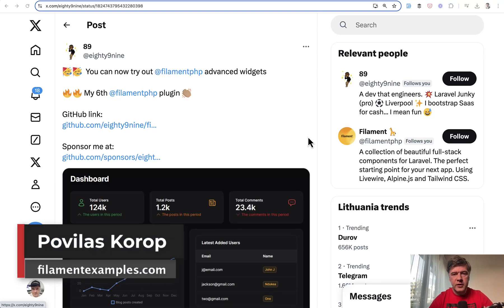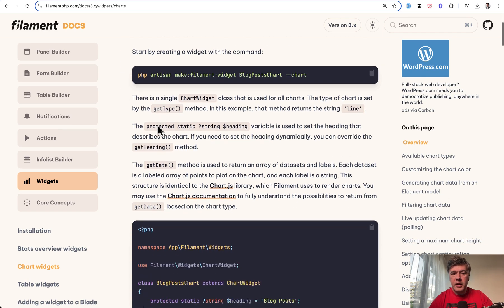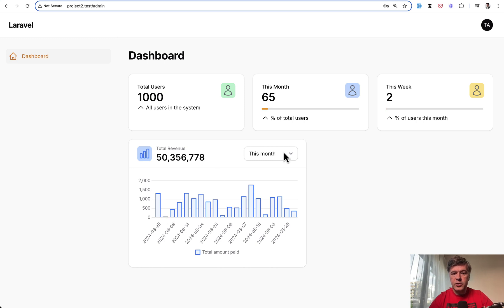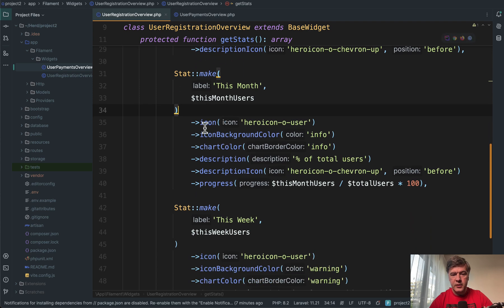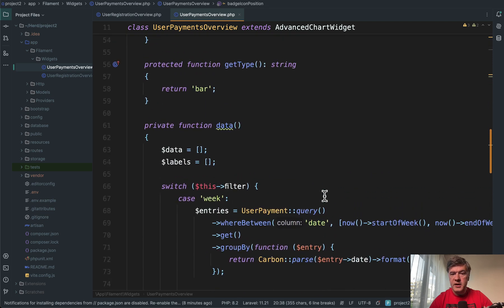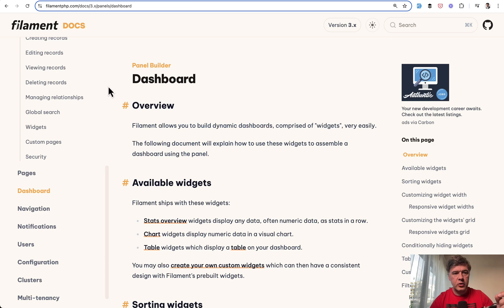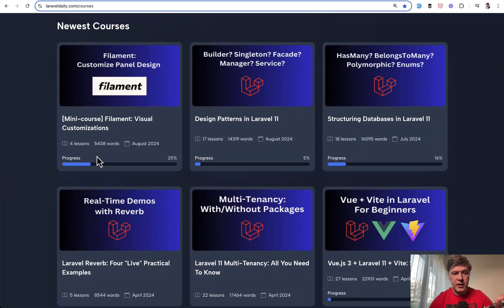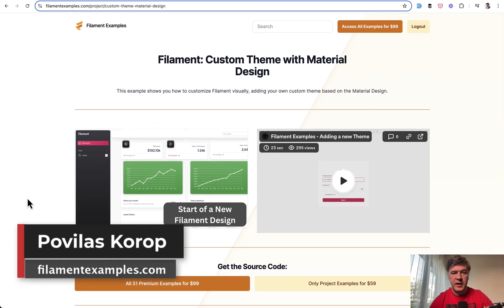Filament Plugin: Advanced Widgets for Dashboard Customizations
Demonstrating a new plugin with a small demo project.